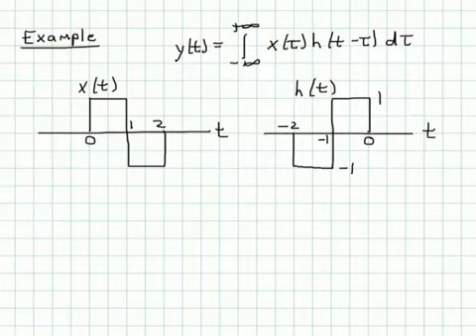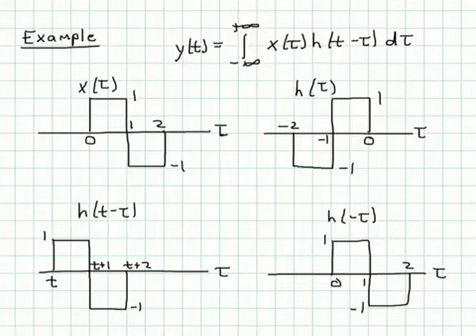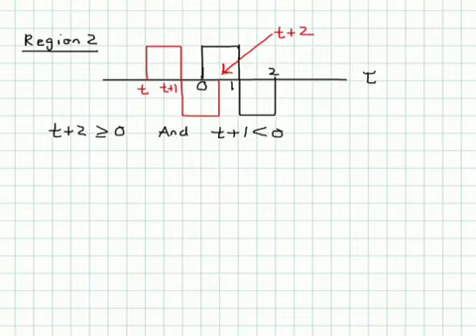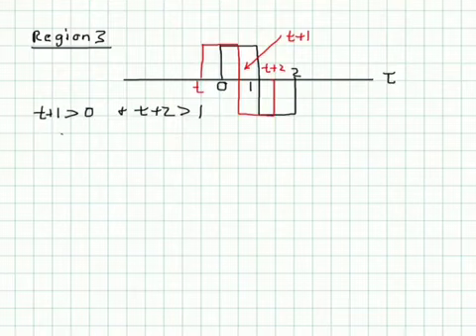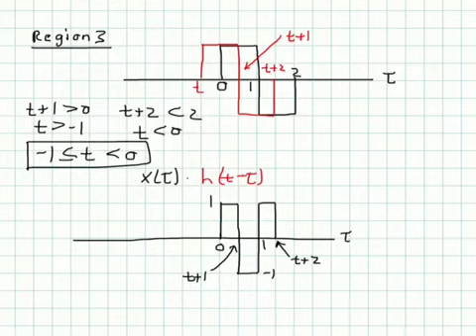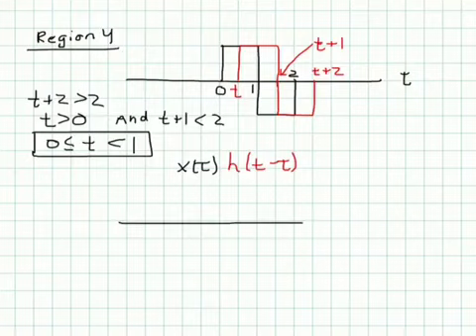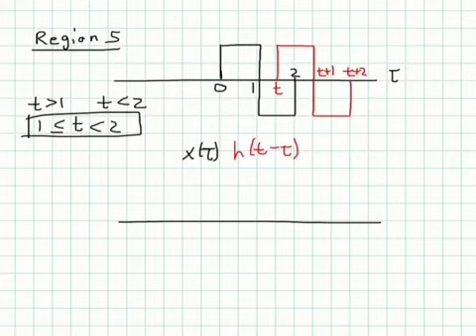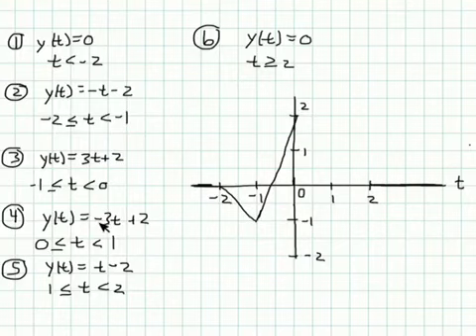Continuous time convolution example: Barker sequence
Tutorial video for ECE 220 class at Mason